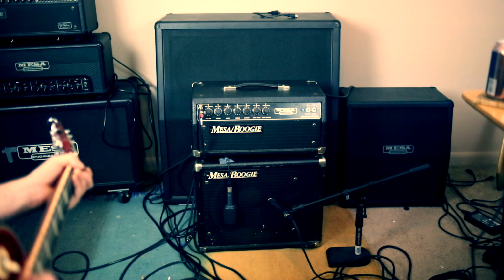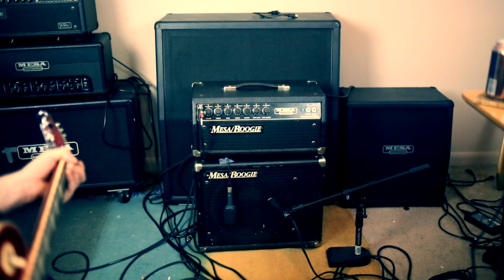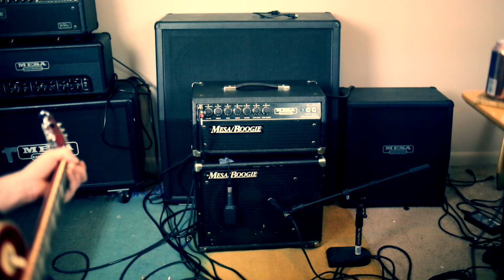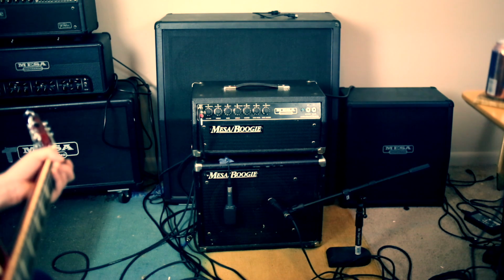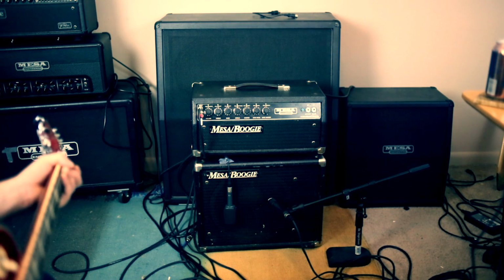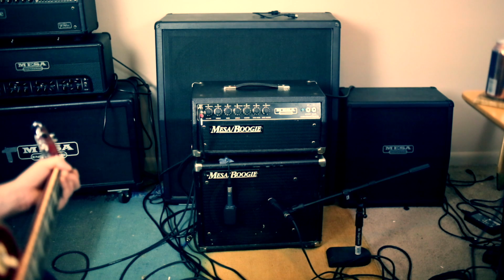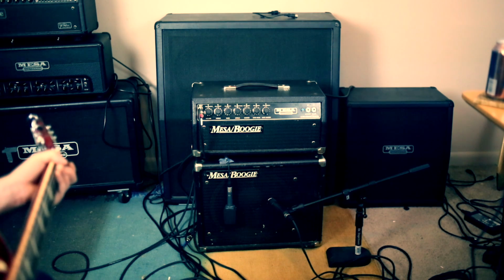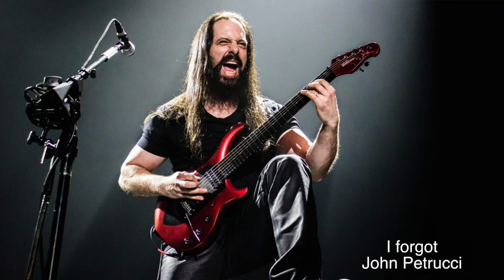Mark III Tone Shaping Discussion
Discussion about the Mesa Mark III tone controls, different types of sounds and artists that have used Mark series amps, and interactions between regular tone controls and integrated 5-band graphic equalizers.

Thanks to the Seattle Guitar Store for lending me this great amp!